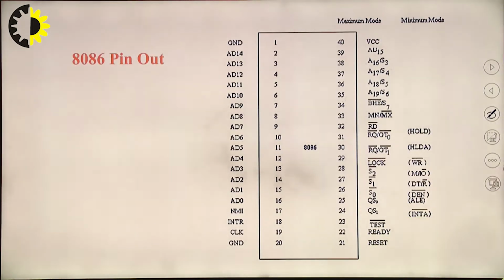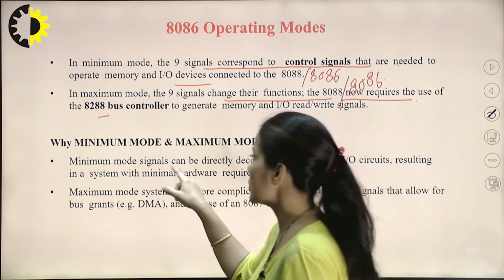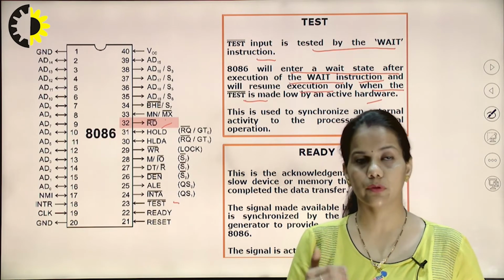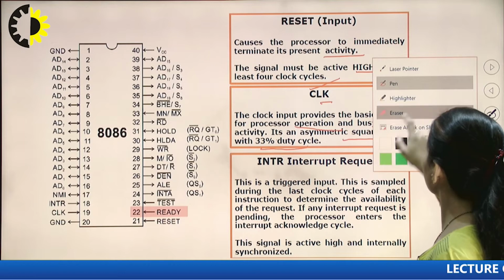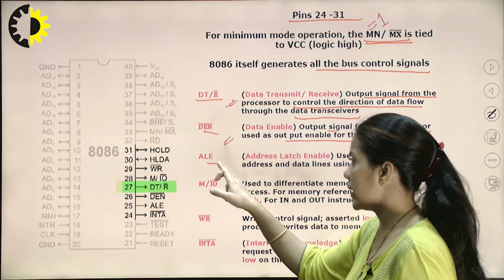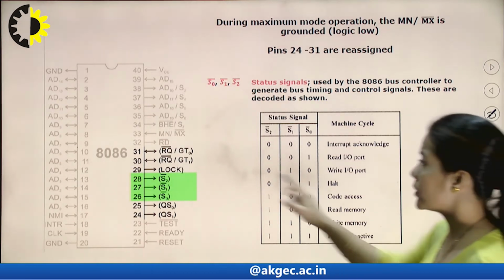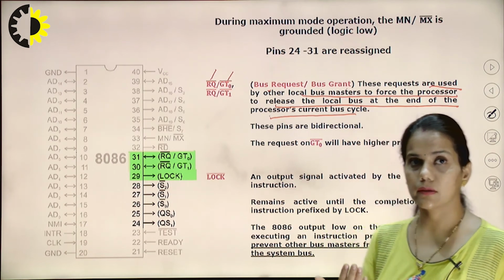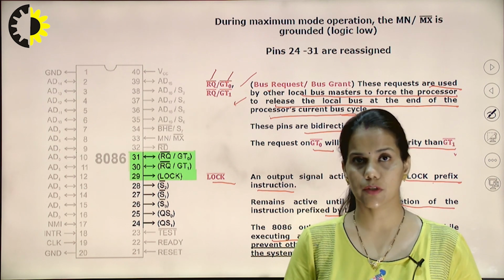MICROPROCESSOR LECTURE 15 ''Microprocessor 8086 Pin Out'' By Ms . Tukur Gupta, AKGEC